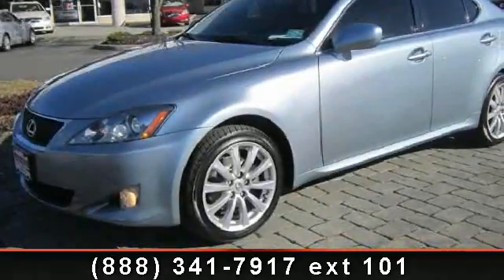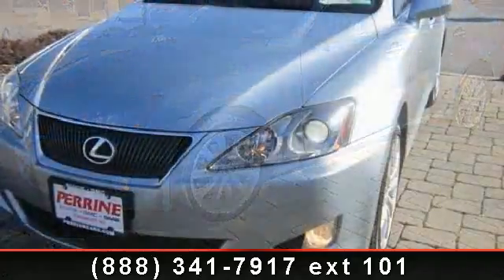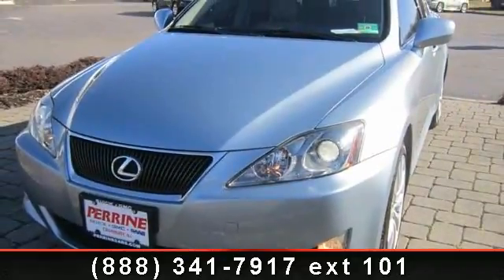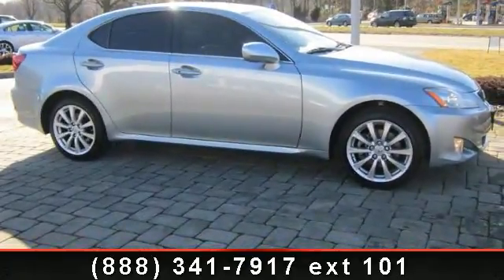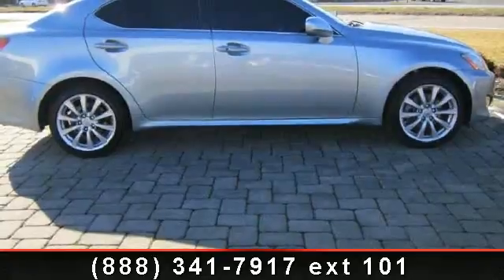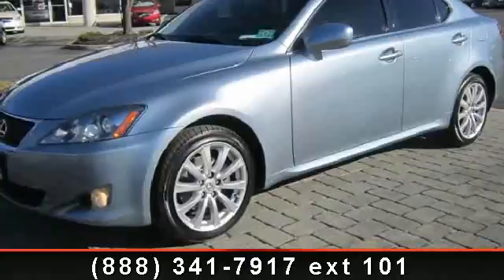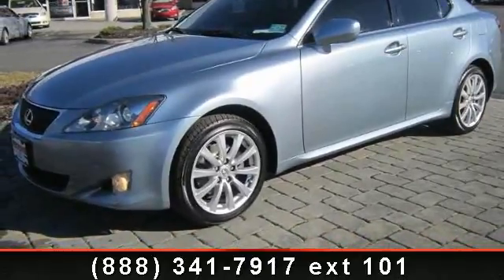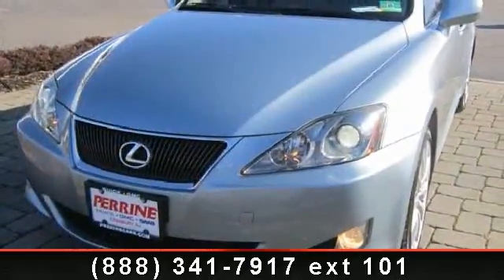2007 Lexus IS 250 - Perrine Buick GMC - Cranbury, NJ 08512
GREAT MILES 32,126! FUEL EFFICIENT 28 MPG Hwy/22 MPG City! Heated/Cooled Leather Seats, Premium Sound System, iPod/MP3 Input, Heated Mirrors, Aluminum Wheels, Head Airbag, All Wheel Drive. READ MORE!Heated/Cooled Leather Seats, Heated Mirrors, All Wheel Drive, Premium Sound System, iPod/MP3 Input Keyless Entry, Remote Trunk Release, Electronic Stability Control, Bucket Seats, Electrochromic rearview mirror. EXPERTS ARE SAYINGEdmunds.com's review says The new IS 250 features impressive interior materials, an attractive cabin design and plenty of luxury amenities. Everything from the soft-touch dash and door panels to the supple leather seats exudes high quality.. Great Gas Mileage: 28 MPG Hwy. No Hidden Charges. We do not require a trade in or cash equity to purchase our cars for the internet price.